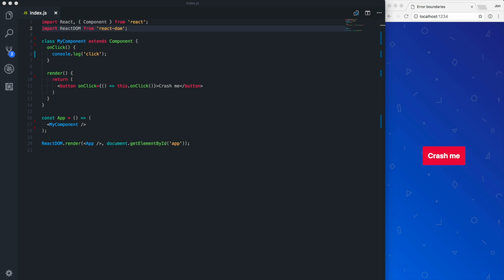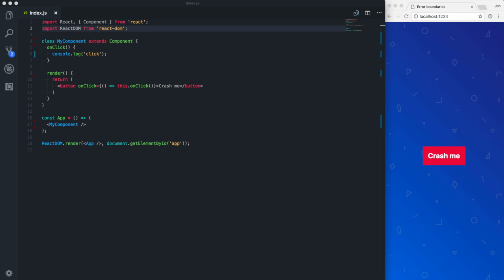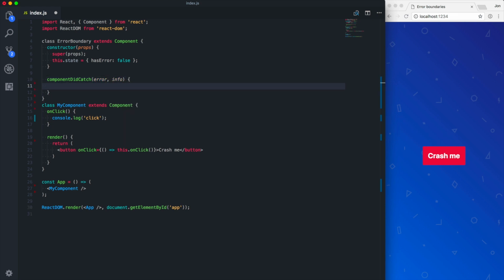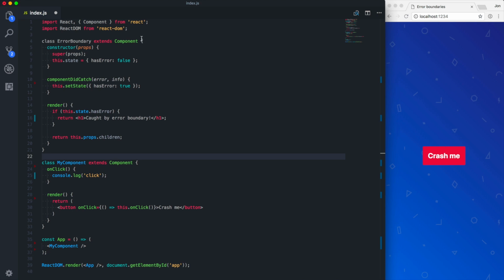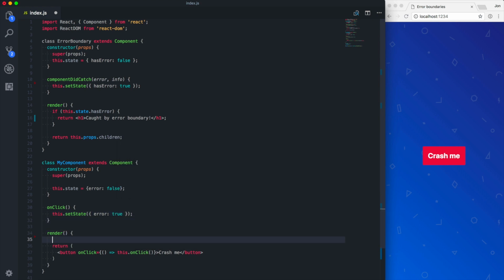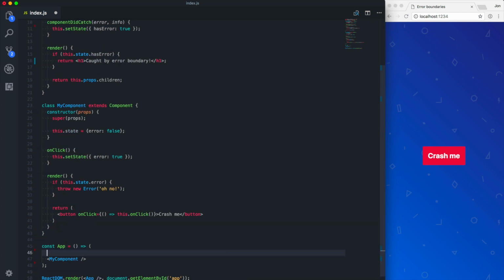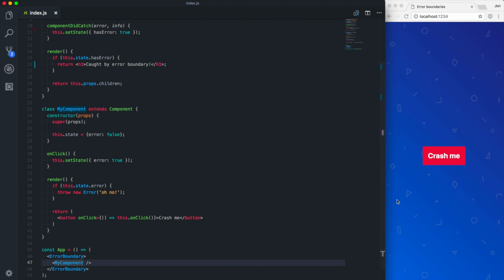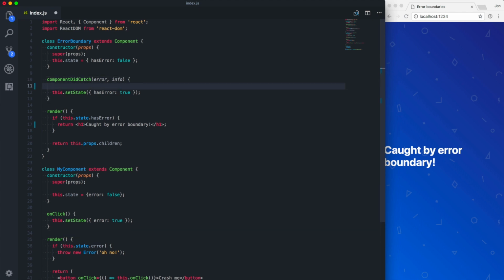Error Boundaries in React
Error boundaries provide React developers a way to catch errors in their applications, before they're swallowed by React.